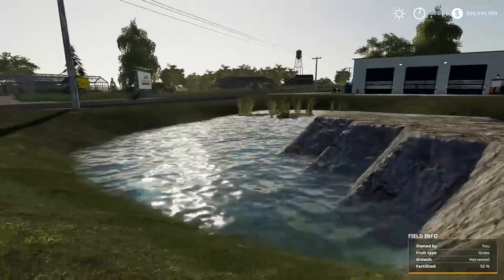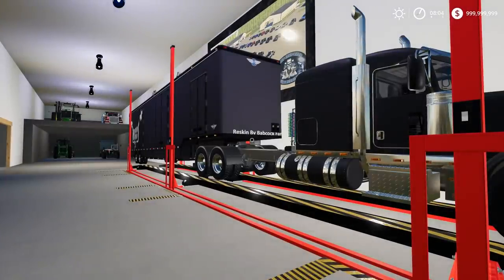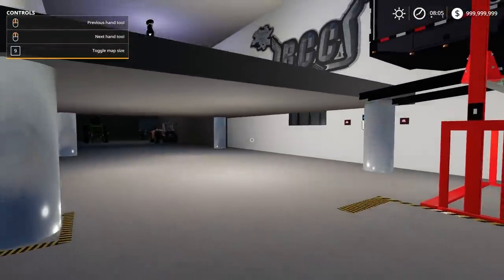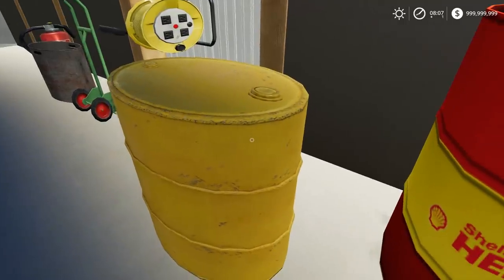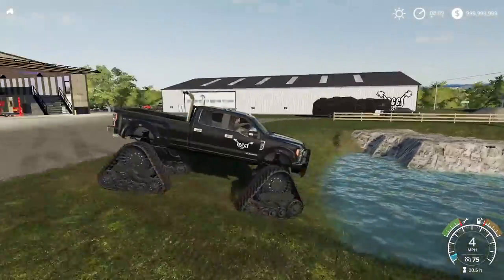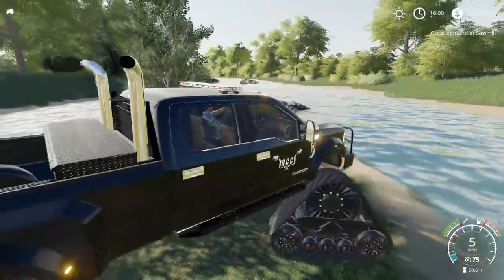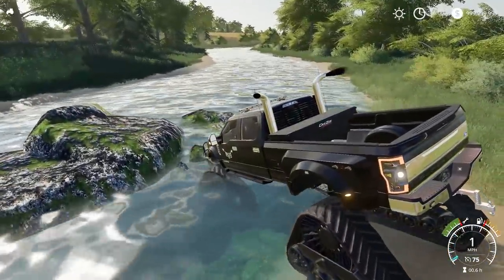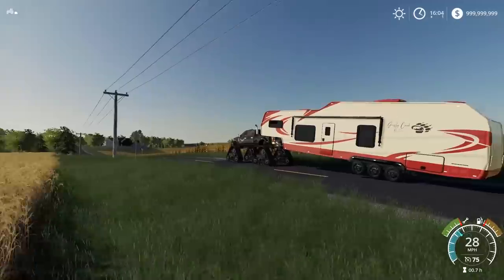FS19- MEGA "FORDZILLA" DEEP WATER-CROSSING & ROCK CLIMBING! (RCC)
Lets see what the FORDZILLA can really do. Once Mudding comes to FS19 I'll be putting this beast to the test a lot more! Enjoy! (right now the FORDZILLA is still private, sorry)

MODS:

Fordzilla (Created by Chop Shop Mods)- I have to keep it Private

FREQUENTLY ASKED QUESTIONS:

1. How do you get the game?

2. Can you get mods for Xbox One or PS4 (talking about FS19 not FS17)?

3. Where do you get your mods?

4. Why is it called the Squad if it is only one person?

5. Can I play with you?